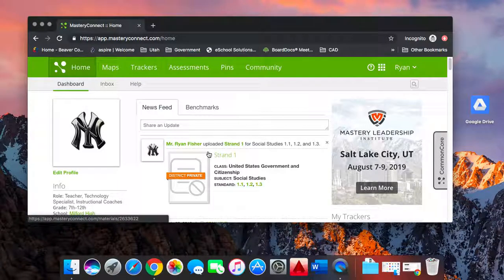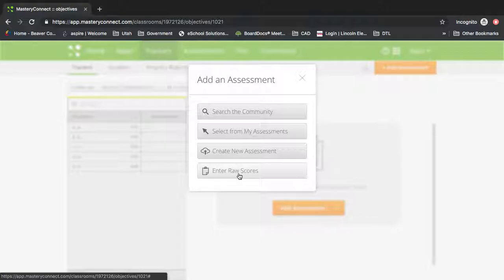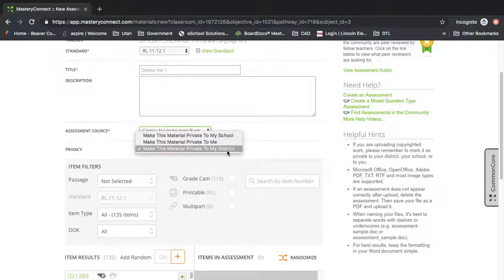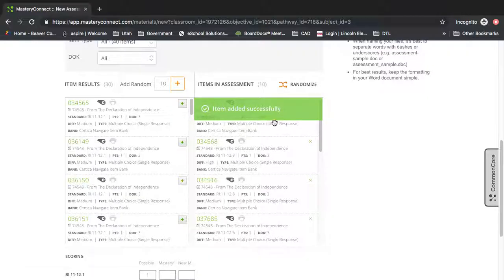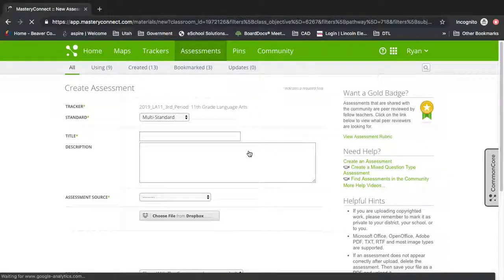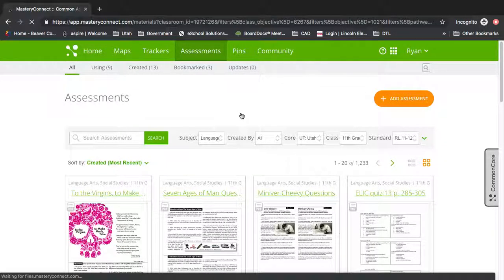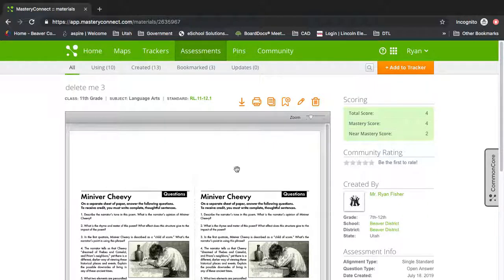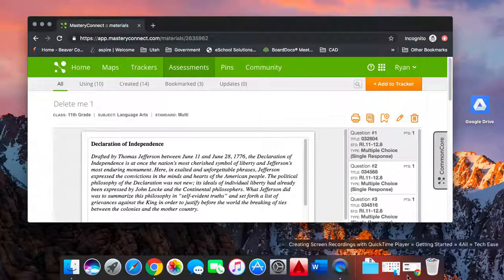MasteryConnect Creating Assessment